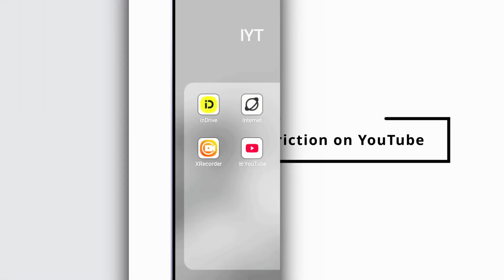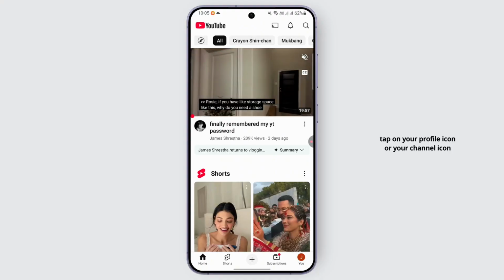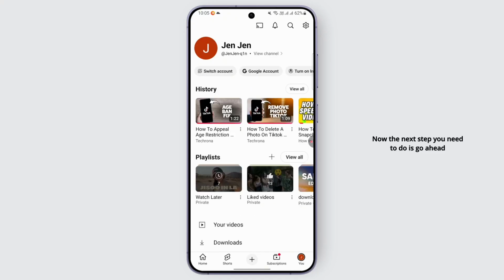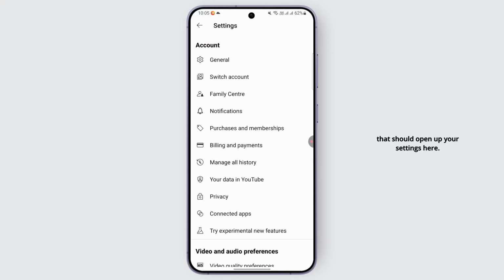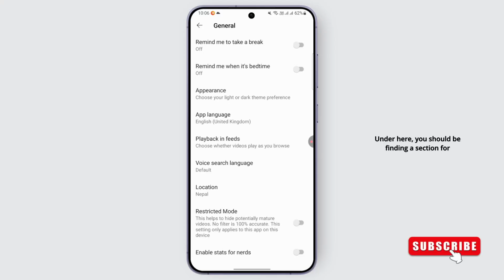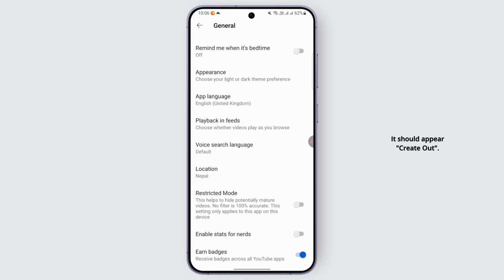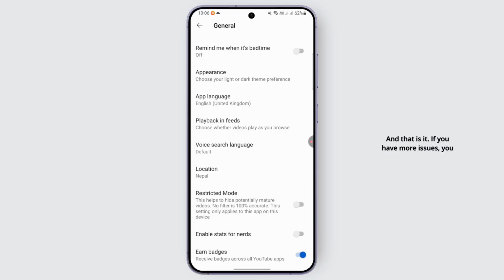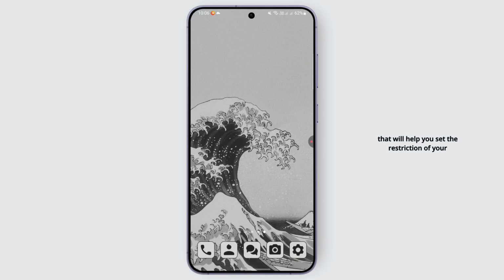How to Remove Age Restriction on YouTube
How to Remove Age Restriction on YouTube (2025)! Want to remove age restriction on YouTube to access all videos without limitations? This video will guide you through the steps on how to remove age restriction on YouTube quickly and easily. Whether you're asking, "How do I remove age restriction on YouTube?" or need help with the settings, this tutorial has you covered. Learn the steps to turn off restricted mode and enjoy unrestricted access to YouTube content. Watch now to see how you can remove age restriction on YouTube today!

Timestamps:
00:00 How to Remove Age Restriction on YouTube
00:10 How Do I Remove Age Restriction on YouTube?